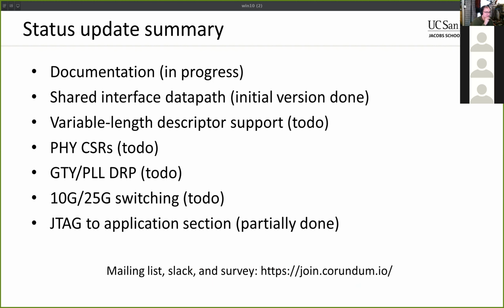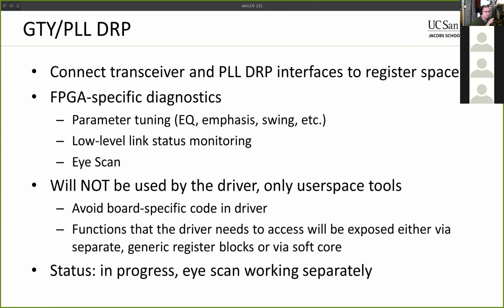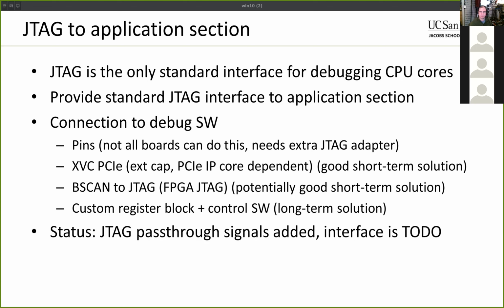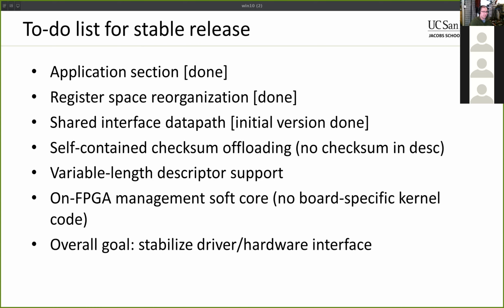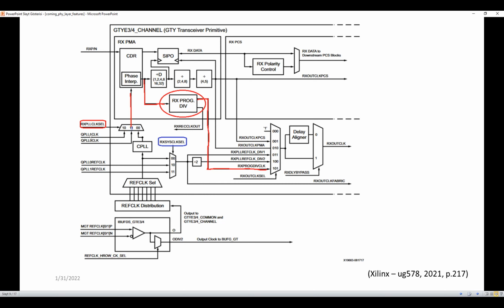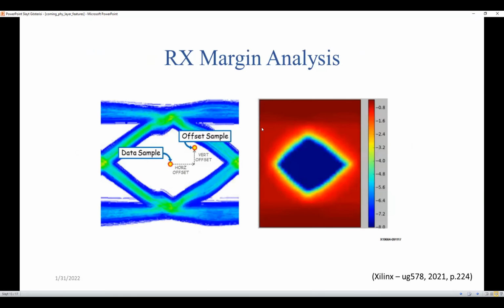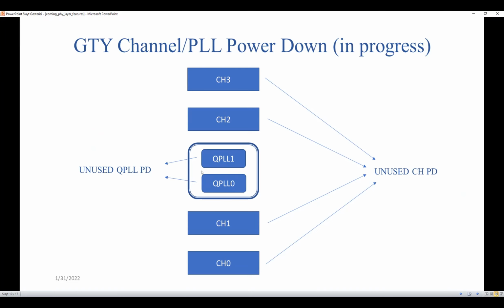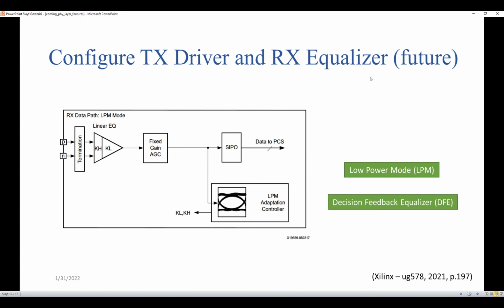Corundum Developer Meeting 20220131